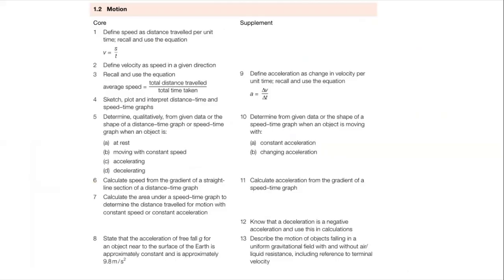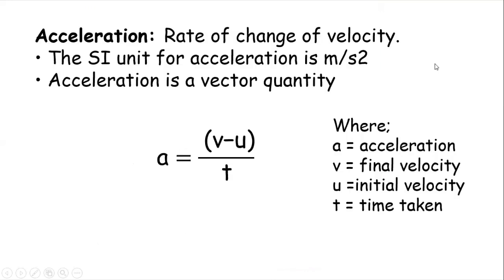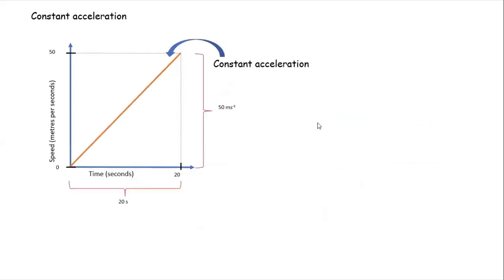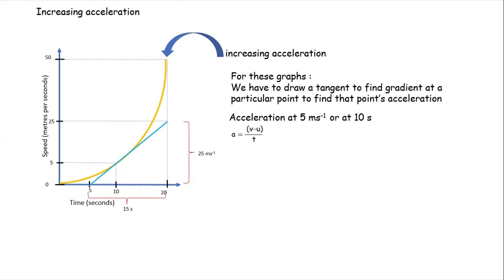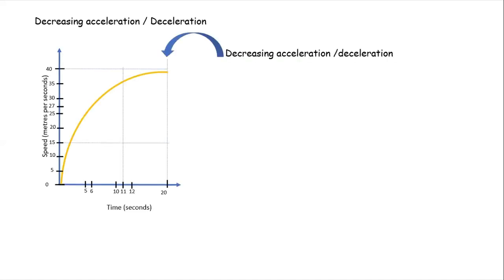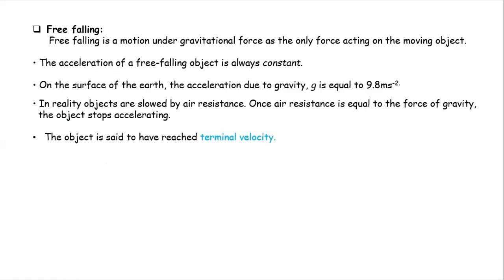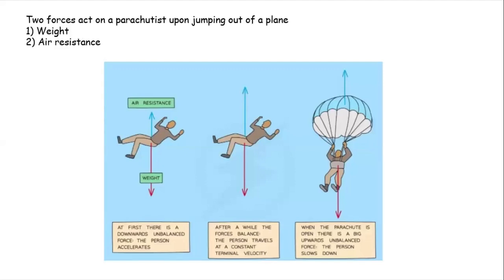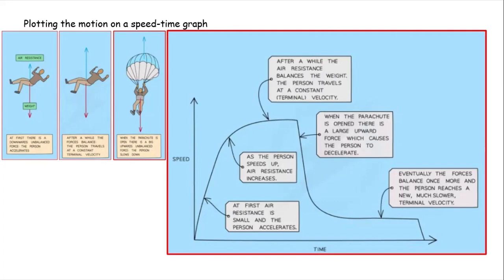Motion(Supplement)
1 Motion, forces and energy

1.2 Motion

Supplement

9 Define acceleration as change in velocity per unit time; recall and use the equation
a = Δv/Δt

10 Determine from given data or the shape of a speed–time graph when an object is moving with:
(a) constant acceleration
(b) changing acceleration

11 Calculate acceleration from the gradient of a speed–time graph.
12 Know that a deceleration is a negative acceleration and use this in calculations.
13 Describe the motion of objects falling in a uniform gravitational field with and without air/ liquid resistance, including reference to terminal velocity.